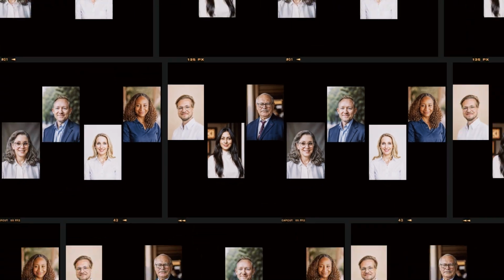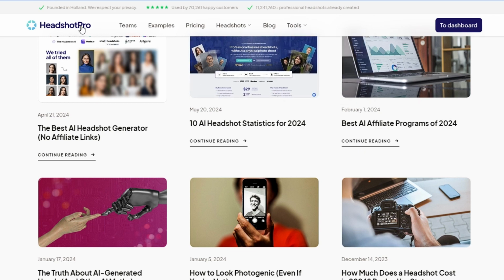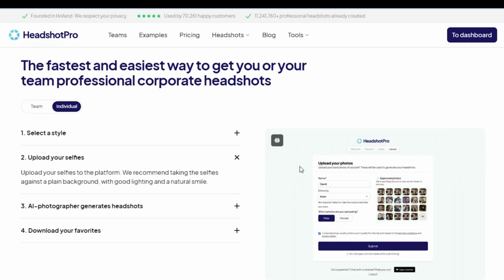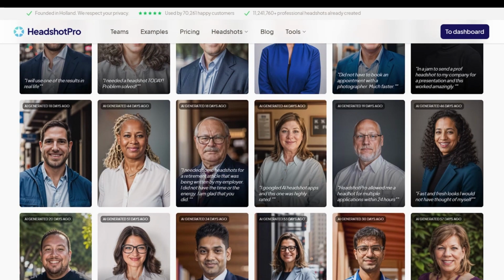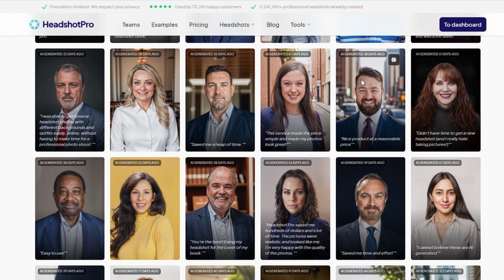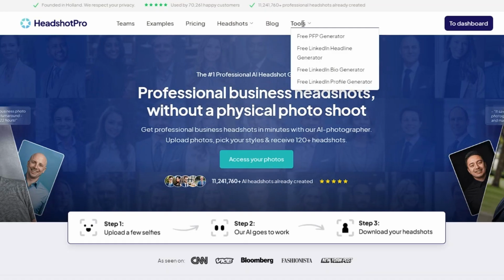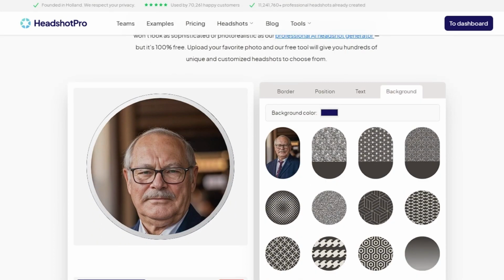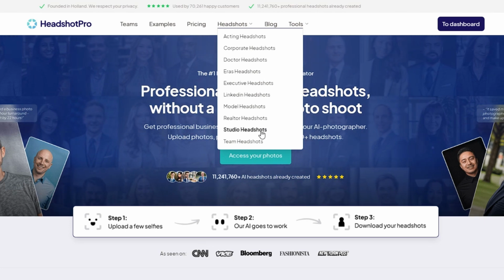HeadshotPro AI Quick Overview & Features 2024 | Transform Your Photos with Ease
In this brief overview, we'll introduce you to HeadshotPro AI, a cutting-edge tool designed to create professional-quality headshots effortlessly. Whether you're updating your LinkedIn profile, creating a portfolio, or need a polished photo for any occasion, HeadshotPro AI makes it simple and efficient. Discover how this AI-driven tool can transform your photos with ease. Don't miss out on seeing HeadshotPro AI in action!